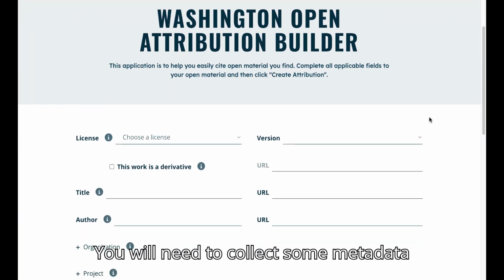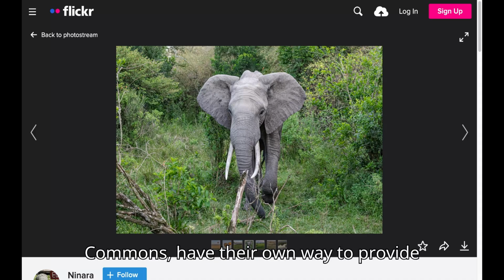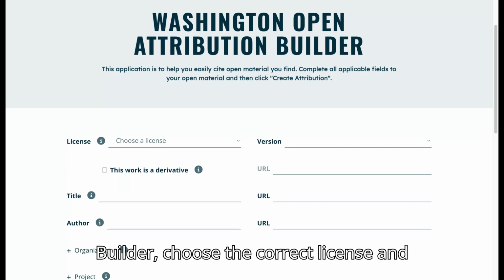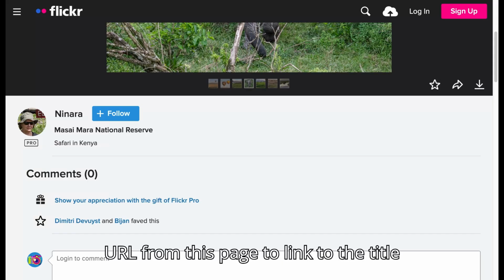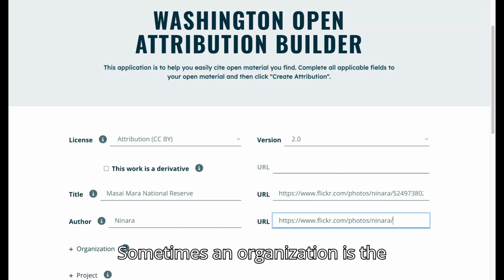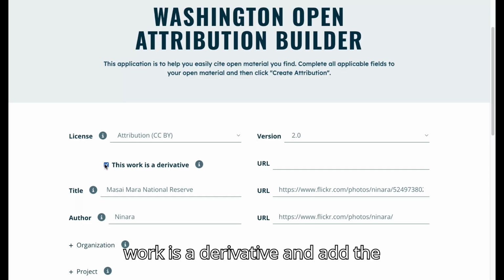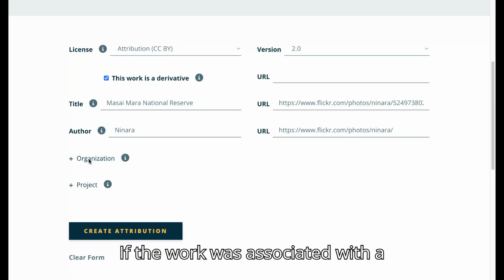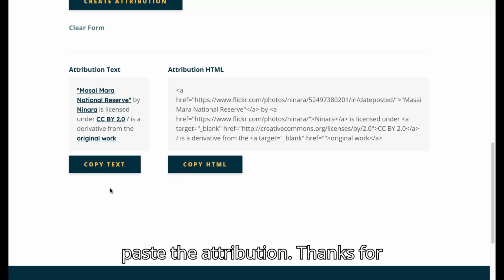How Do I Attribute a CC Licensed Work - 2